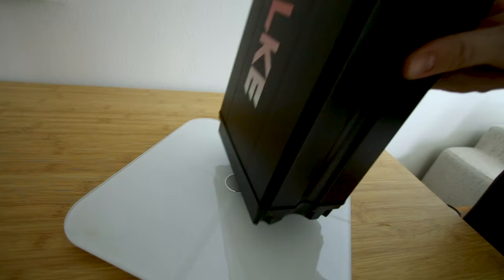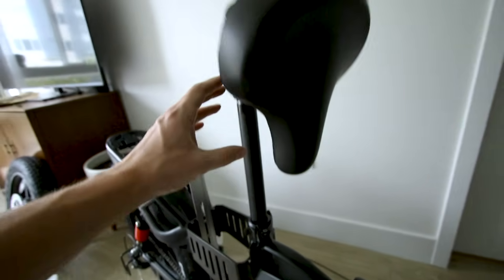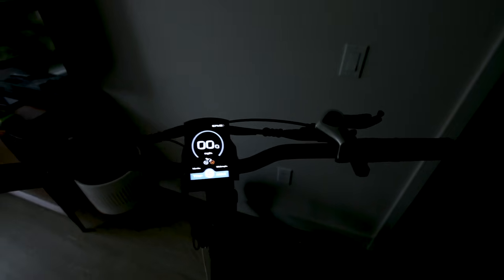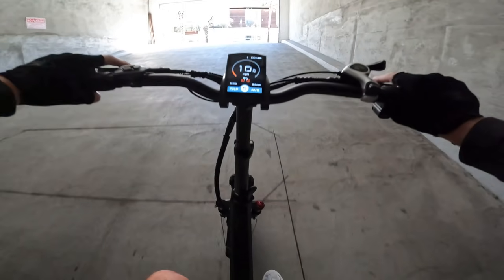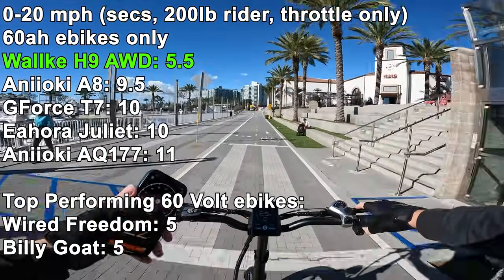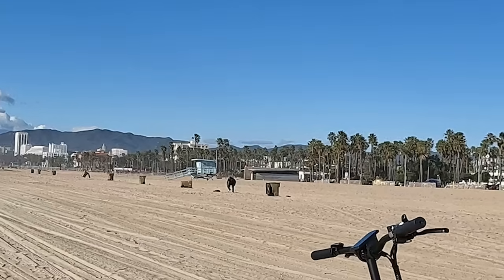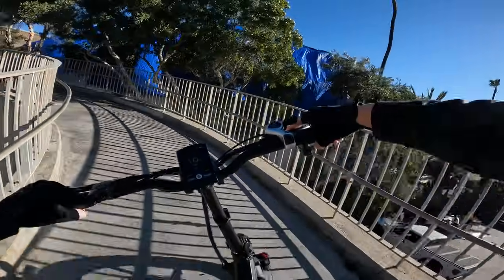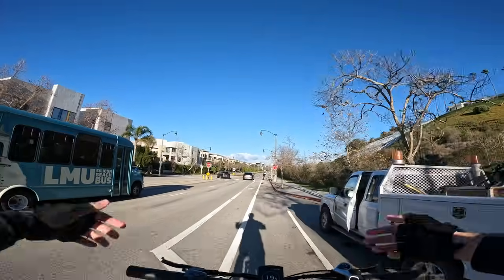This AWD "100 Mile" ebike is a MONSTER! Wallke H9 AWD Review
The Wallke H9 AWD is dialing up the heat in the fierce ebike battles in 2024 yet another notch. This ebike not only has a massive 48v 60ah battery with energy reserves of nearly 3000 watt-hours, but it also has dual motors for combined peak output numbers well over 2000 watts. This thing launches like a bat out of hell with its dual motors planting all that power to the ground with minimal wheel spin. If you choose not to whiskey throttle it all around town you could get over 100 miles of range with a battery of this size, I've done it before on similar spec-ed bikes running a single motor. For the current price, I think the Wallke H9 AWD is a force to be reckoned with in 2024.